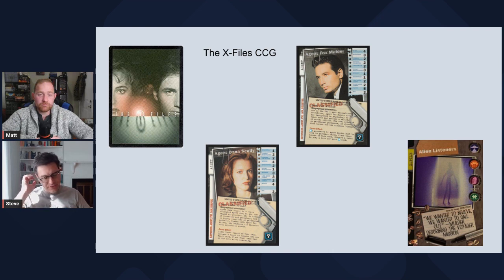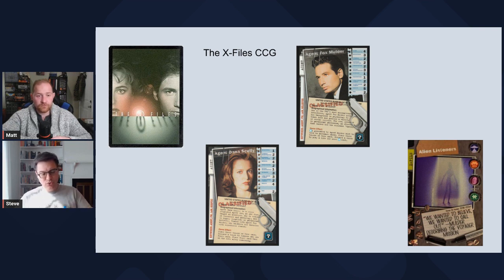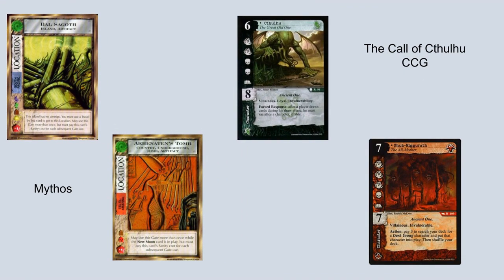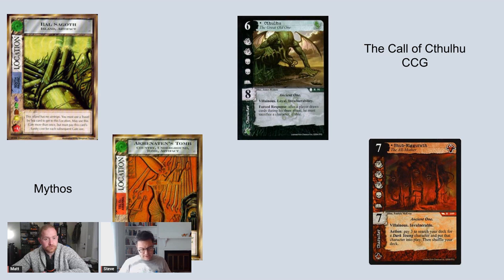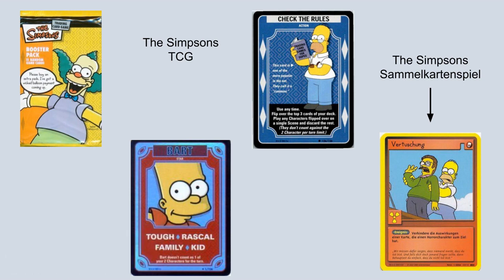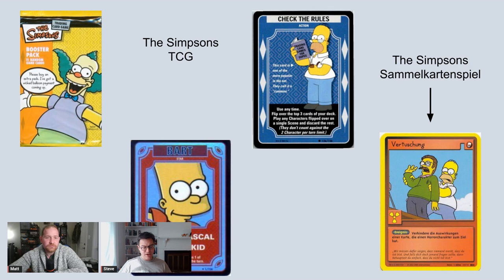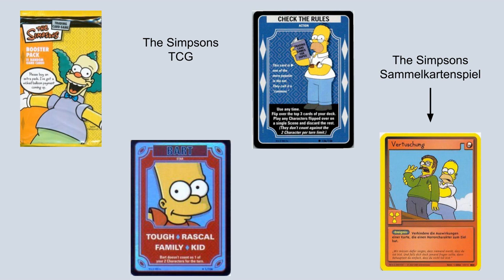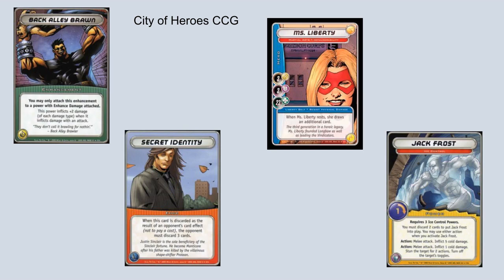Forgotten CCGs Community Favorites!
We did the first two parts of our videos and had a lot of feedback from folks what we missed. Remember to vote on your favorite and we’ll do a deeper dive. Link here!

Chapters:
Intro: 0:00 - 1:53
X-Files CCG: 1:54 - 8:55
Call of Cthulhu CCG: 8:56 - 14:38
Doomtown: 14:39 - 21:00
Simpsons CCG: 21:01 - 24:58
City of Heroes CCG: 24:59 - 27:33
Conclusion: 27:34 - 28:44